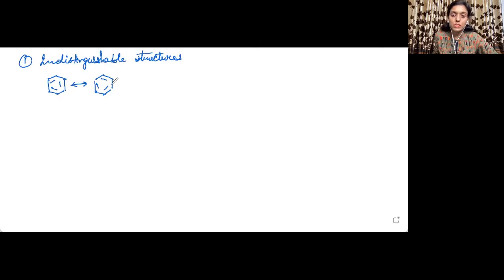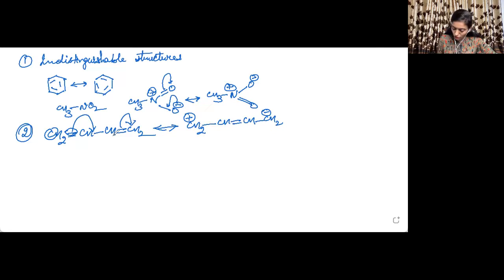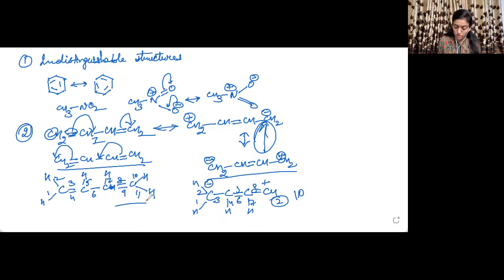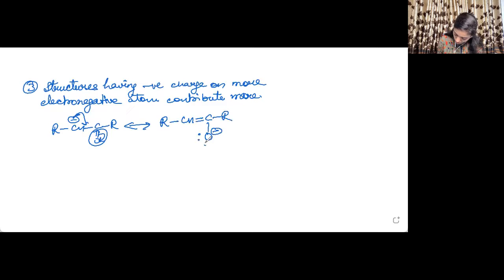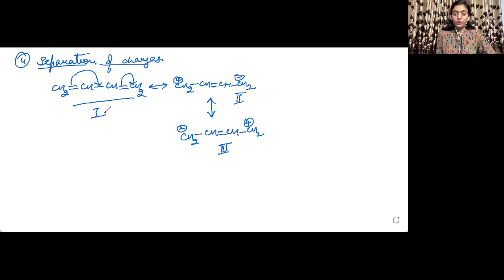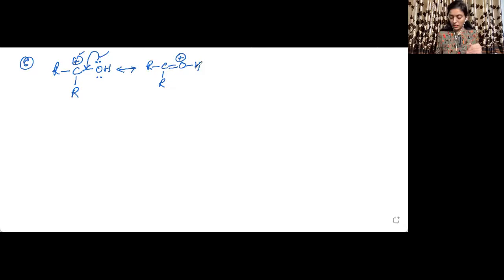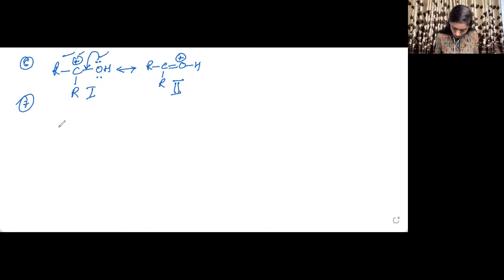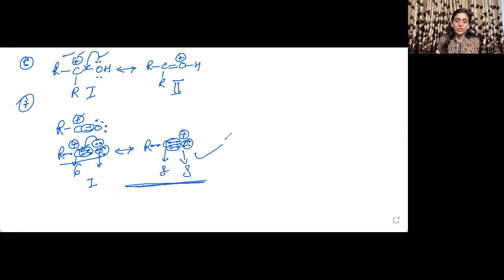Rules for Drawing the Resonating Structures|| Canonical Structures || Contributing Structures